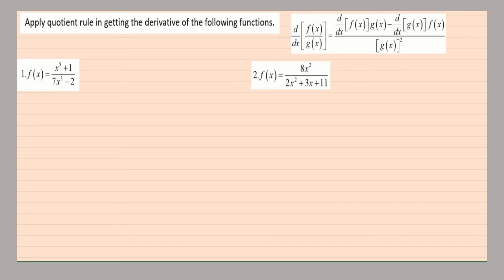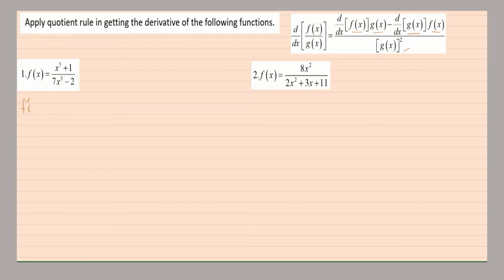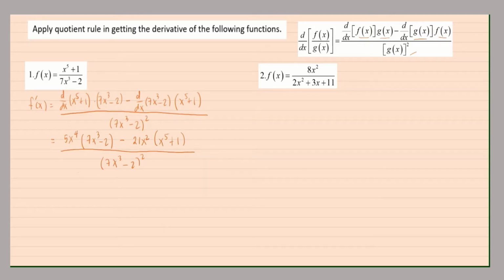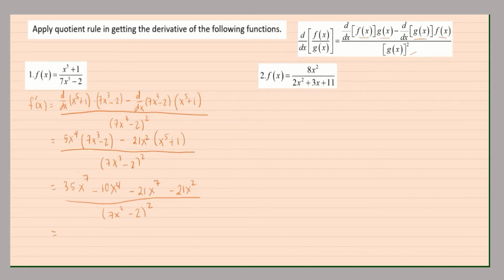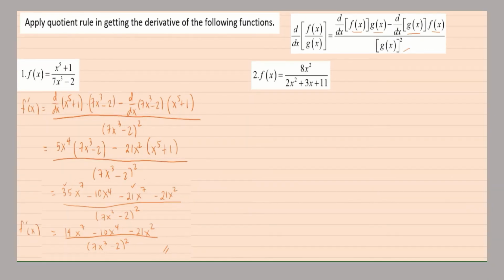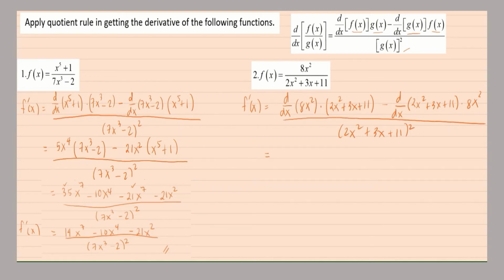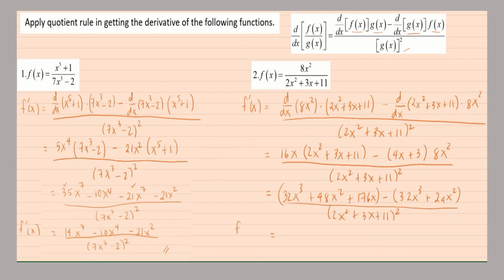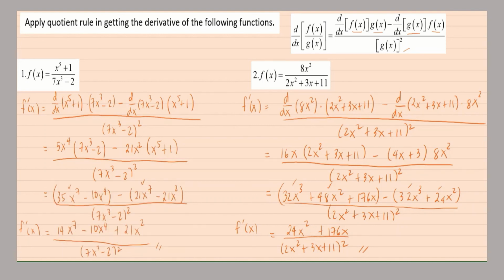Derivatives - Quotient Rule Examples